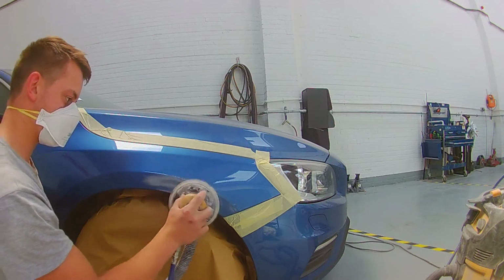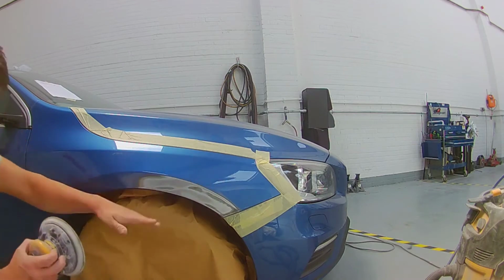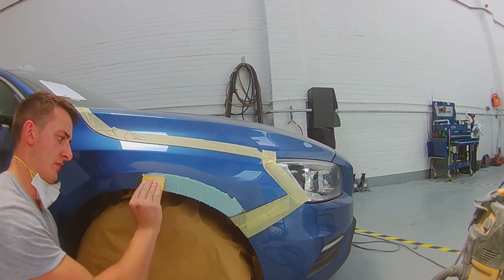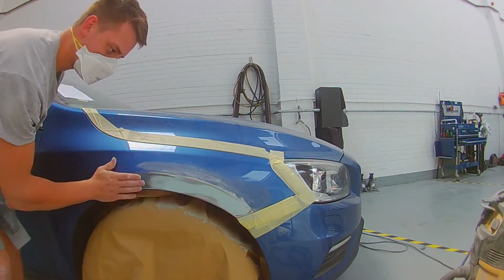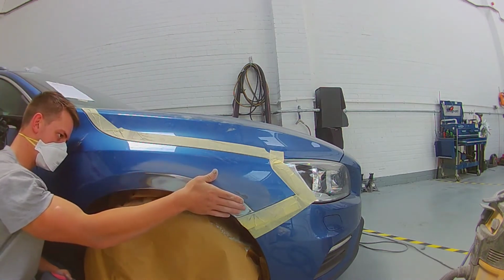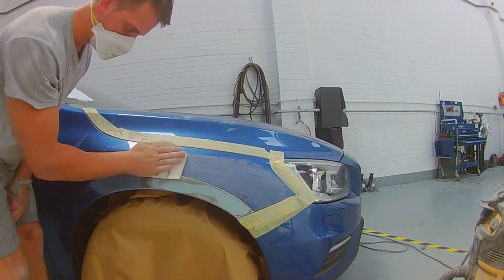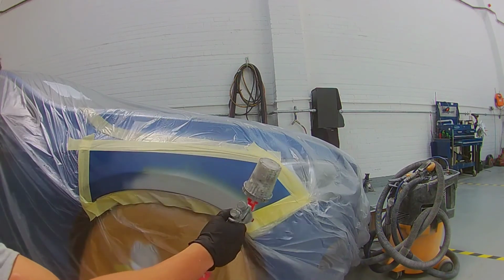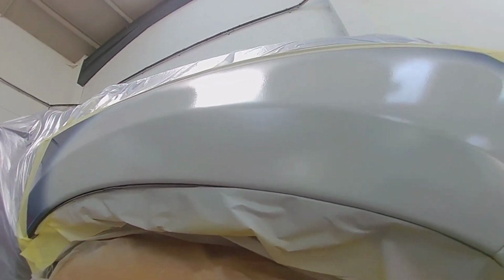Car repair made simple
How to effectively repair and prime a car